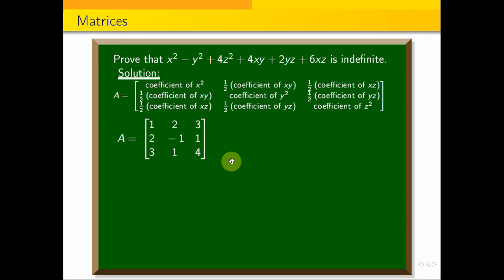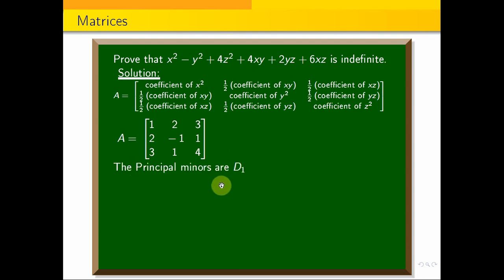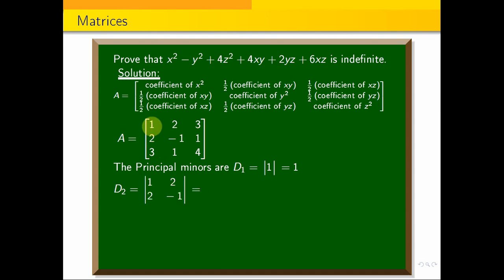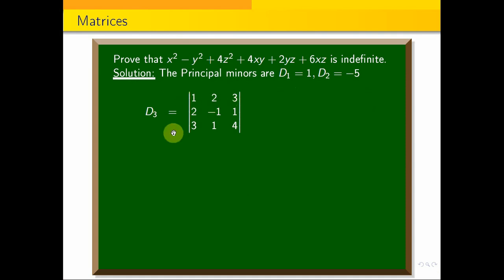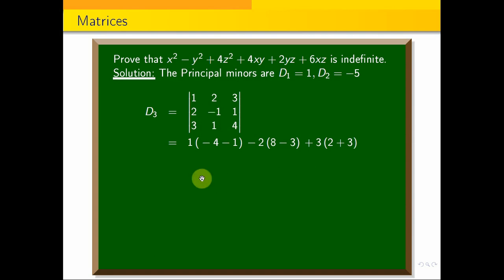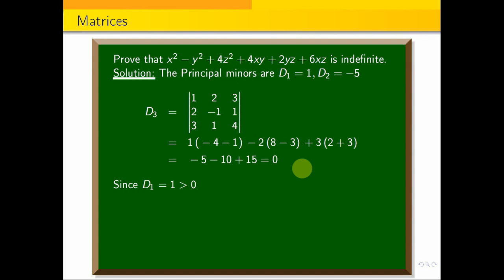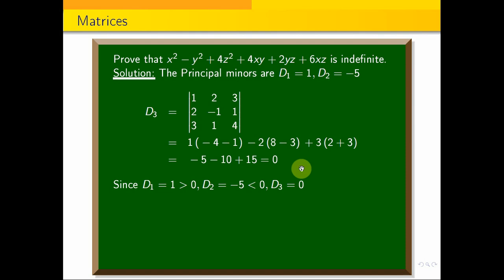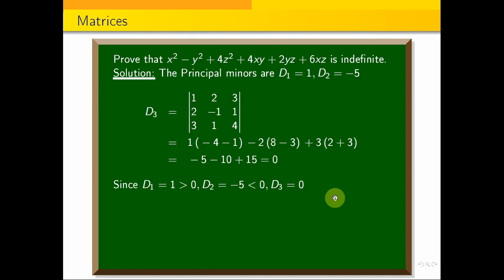MA3151 || PART - A - Q.No2 || Prove that $x^2-y^2+4z^2+4x_y+2yz+6xz$ is indefinite.